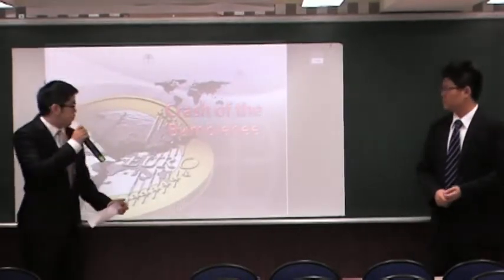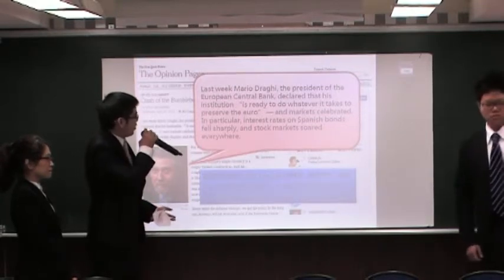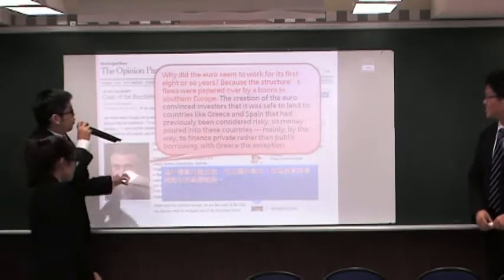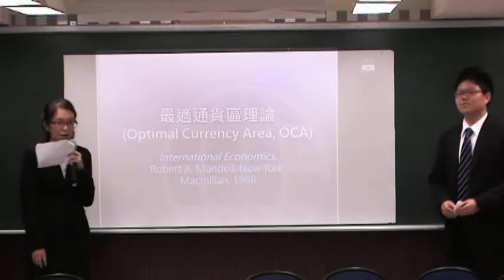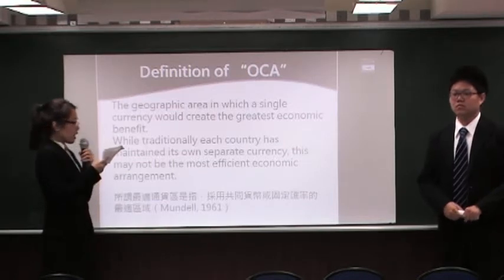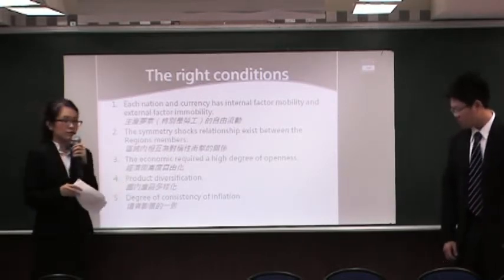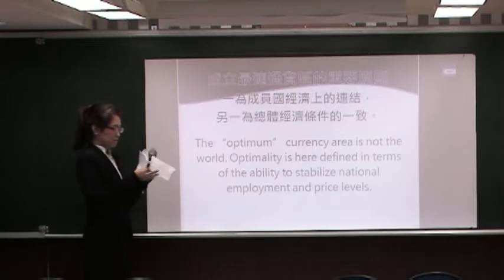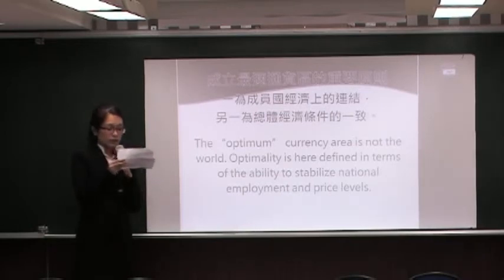06台灣外匯存底下降對台灣的影響-Infinity Potential